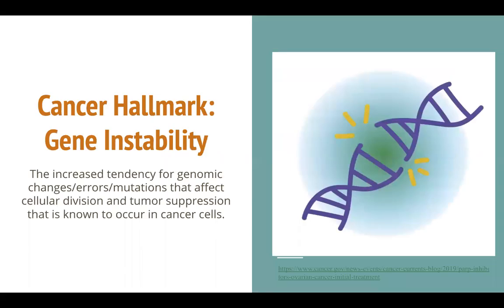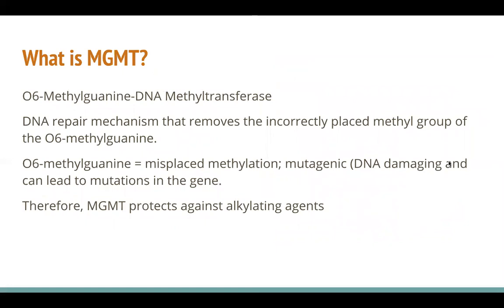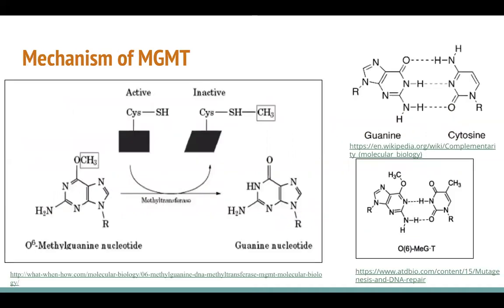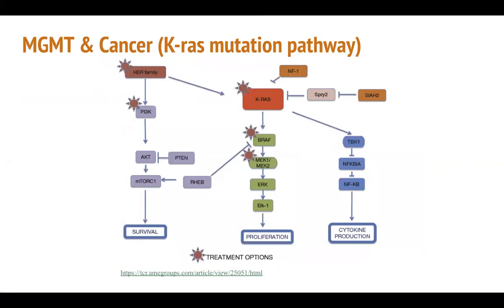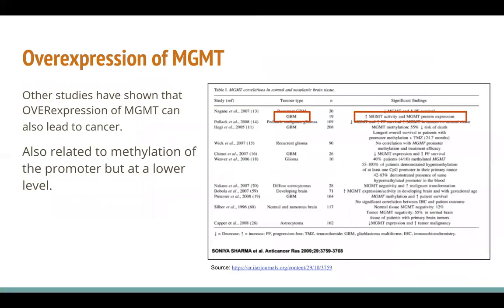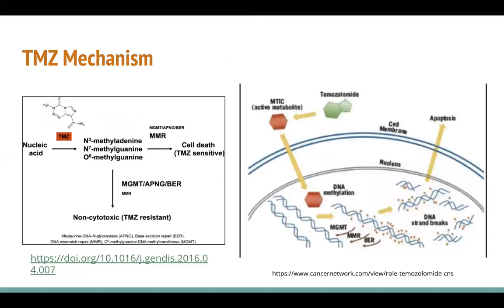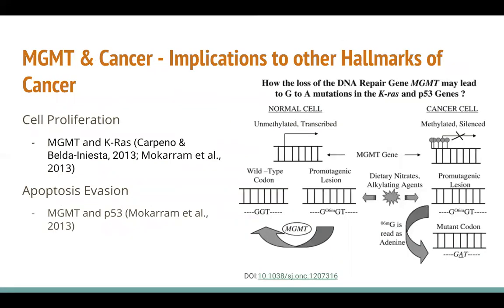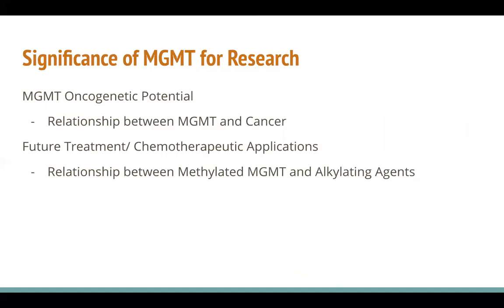BIO416(001) Spring 2021 Group Project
Topic: MGMT
Group Members:
Sebastian Williams
Vivian Lee
Raymond KIm